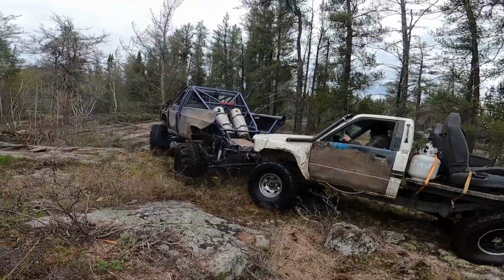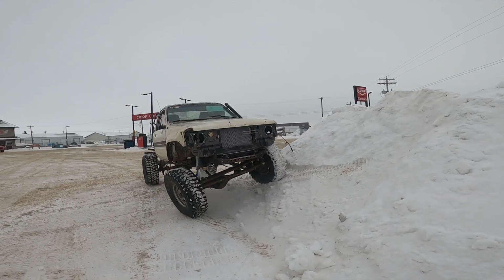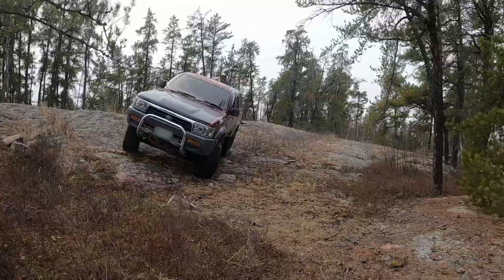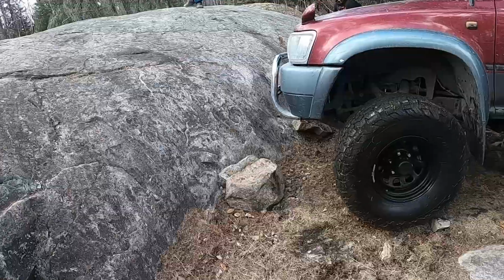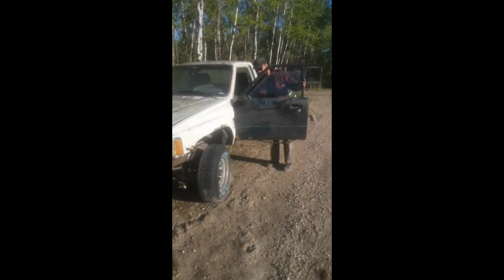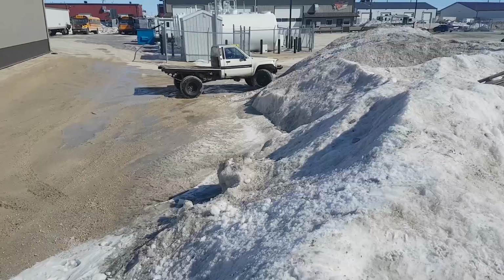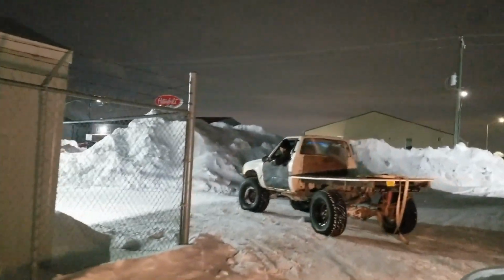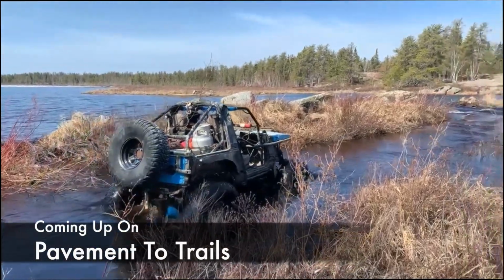Rock Crawling in the Canadian Prairies?!? - How We Got Started!!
Get ready to experience the adrenaline-pumping world of rock crawling! Follow our journey as we push our Toyota Hilux Surf to its limits, showcasing the strengths and weaknesses of a wheeling a lightly modified 4x4 on challenging terrain.

From there, we take you on a wild ride as we build our first dedicated trail rig from a 85 Toyota pickup we bought for $400. Our videos are perfect for anyone who loves off-roading, adventure, and pushing their limits.

Join us as we share tips and tricks on how to modify 4x4s for off-roading and provide behind-the-scenes insights into our builds.

Timecodes

0:00 Intro
0:32 Wheeling The Hilux
4:44 Hilux Limitations
6:37 Trucks We Wheel With
7:18 Bullet Arrives
7:47 Motor Swap
8:22 First Tests
11:53 Breakage On The Snow Pile
12:22 Repairs and Upgrades
12:47 Coming Up Next